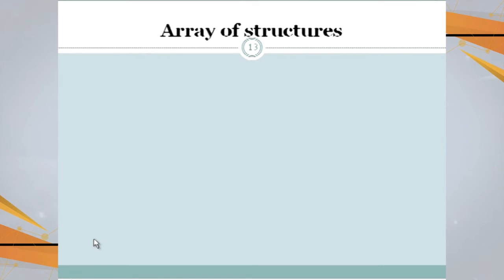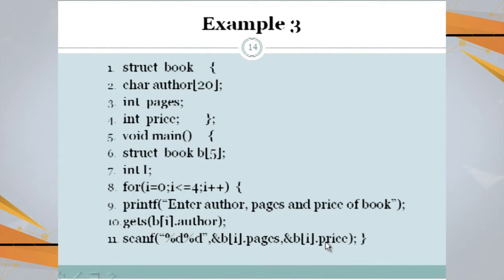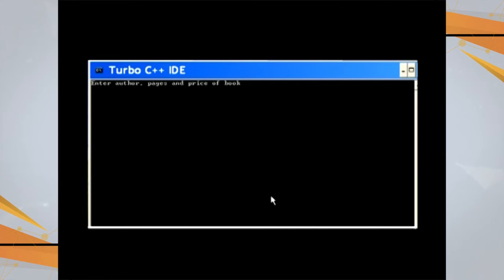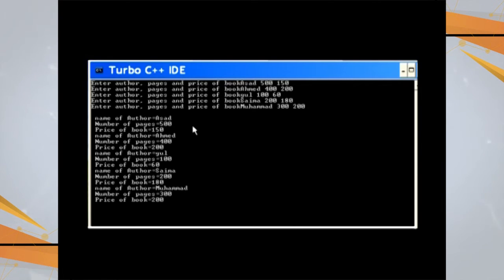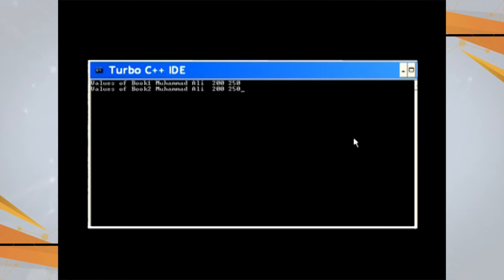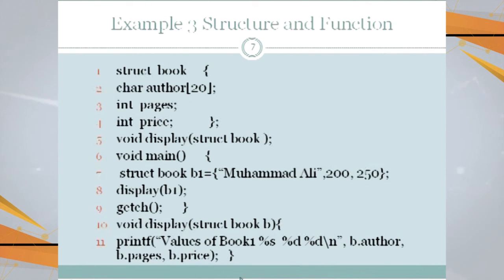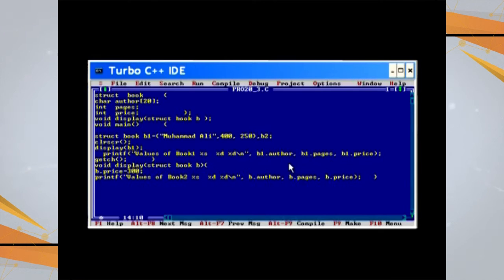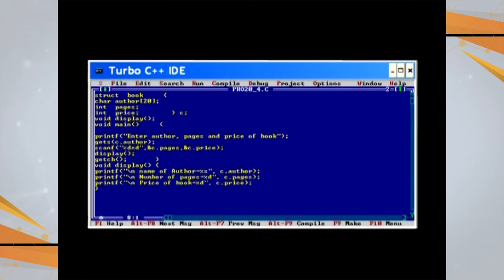Computer Programming Concepts (3402) | Program 20 | Concept of Structure in C Program | AIOU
variables,

Course Title: Computer Programming Concepts
Course Code: 3402
Topic: Concept of Structure in C Program
Program Level: BS (CS)
Unit No: 05 Building Blocks of C Program
Program No: 20
Expert: Dr. Muhammad Shiraz, Asst. Prof. FUUI
Host:
Course Coordinator:
Department: Computer Sciences, AIOU
Production Year:
Produced by: Ikram ul Haq, Amer Raza
Assistant Producer: